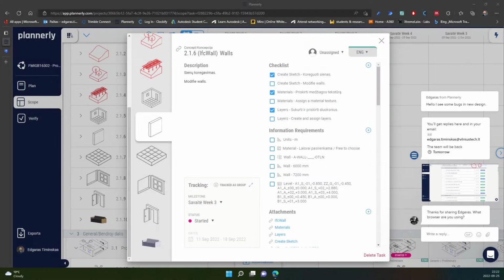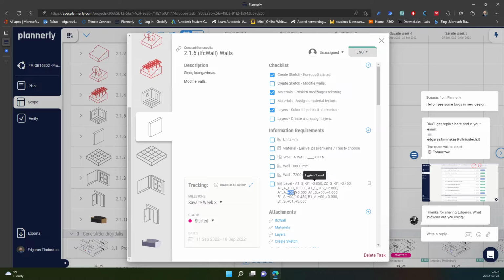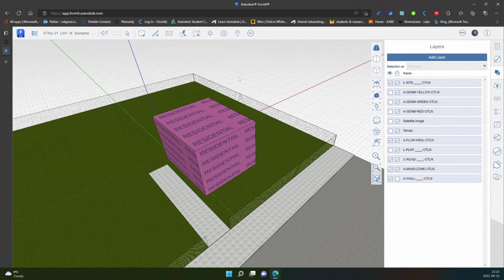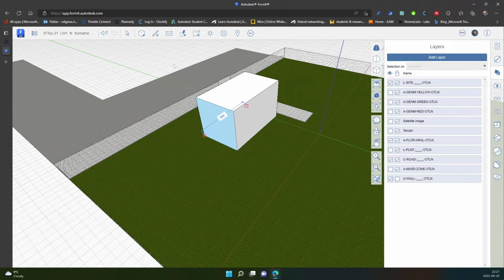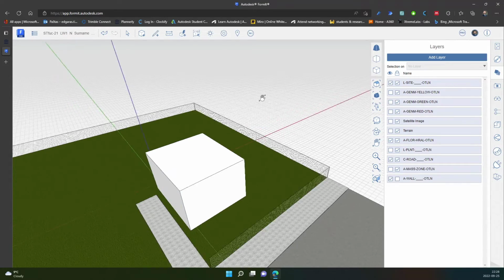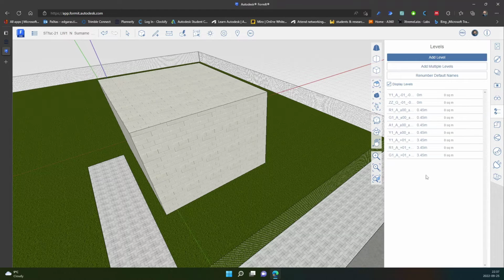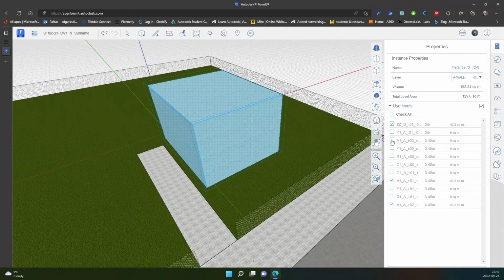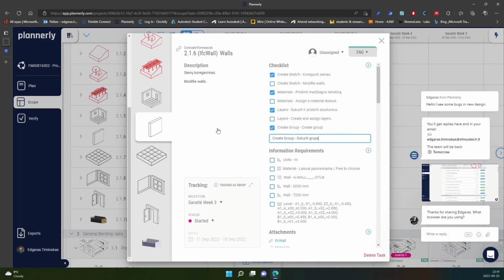#0606_1 CREATE WALLS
0:04 Introducing

Products
Version: 2023
Skill Level
Category

In this video, I will explain how to use the primitives tools and CREATE WALLS in Autodesk FormIt.

Additional material:
Primitives tools